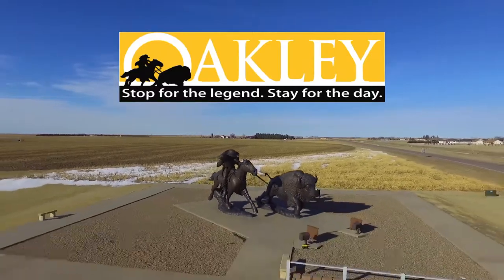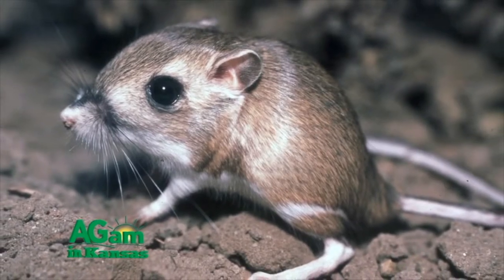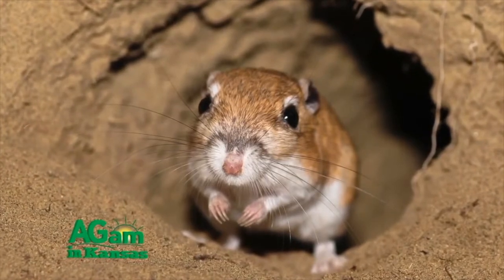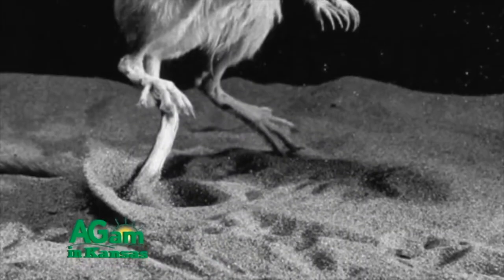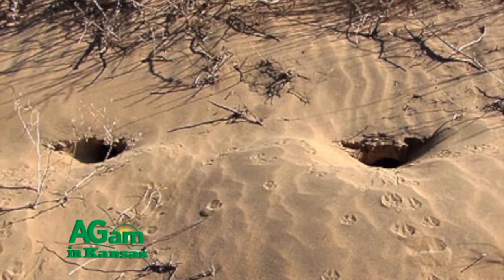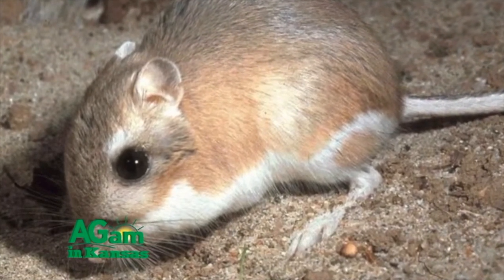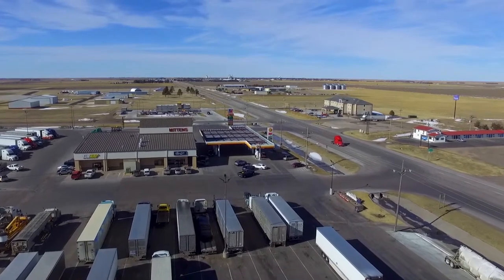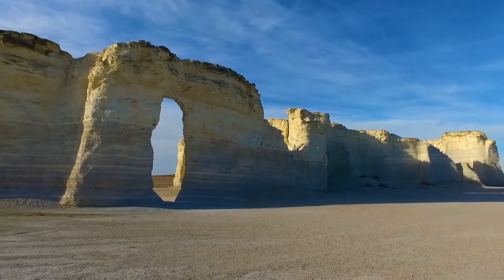Around Kansas - Kangaroo Rat March 13, 2019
They are called kangaroo rats, well, because they look like little
kangaroos hopping across the road in your headlights. Yes, they
hop. They can, in fact, hop a distance of six feet, 9 feet on a
good day. This remarkable rodent can even change direction mid-hop. They are bi-pedal, meaning they use two feet instead of all four.